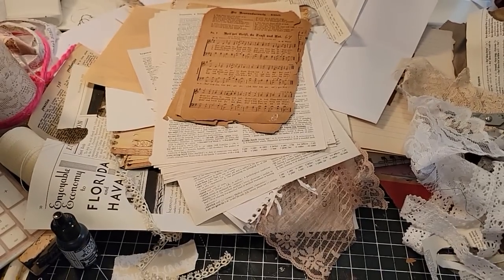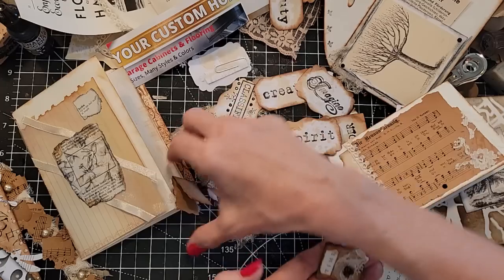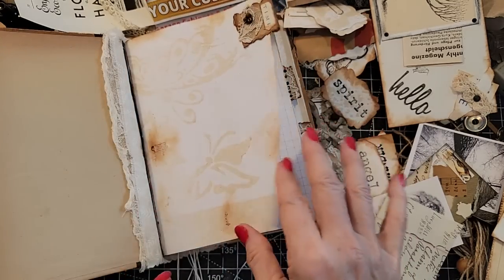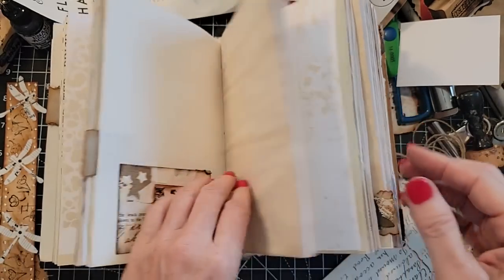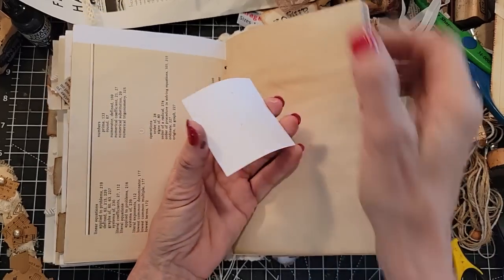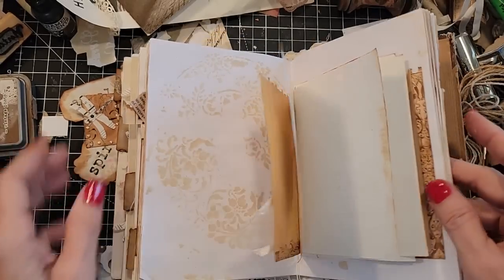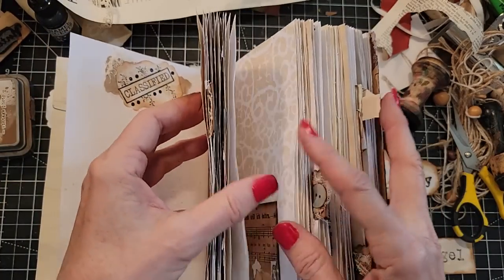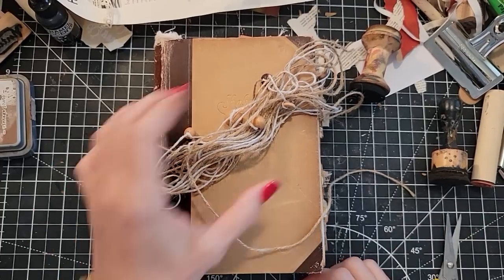PLACING YOUR EMBELLISHMENTS! Decorating a Neutral Junk Journal Tutorial! The Paper Outpost! :)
Decorating a Neutral Junk Journal Tutorial! Placing Your Embellishments! The Paper Outpost! :) Neutral Junk Journal! Journal Tips & Tricks The Paper Outpost) Easy Beginner Tutorial! You Can Do This! The Paper Outpost! :) Placing neutral embellishments in a  neutral-toned junk journal using black, white and every range of off-white to deep caramel-colored pieces, random scraps, old book pages, old music pages, black soot, vintage photo inks and more! Let's have some good old papery fun! :) Lots of tips and tricks for journal makers!

2. Then make a list of 10 names of Digikits (just the first 2-3 words), & send me the list via Etsy Message or email the list to or simply say "Surprise me!" :)